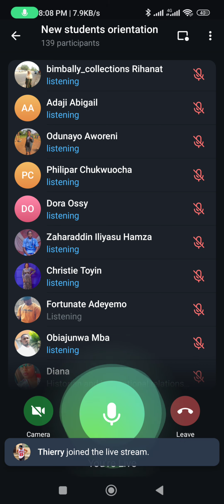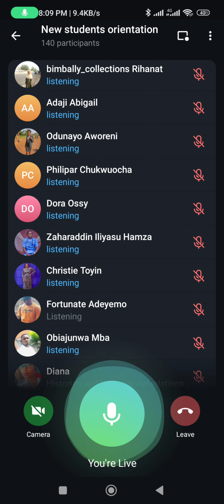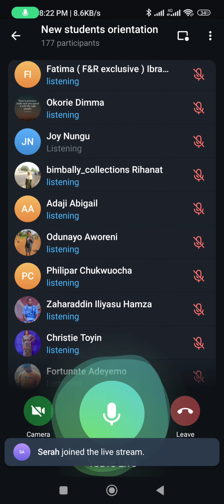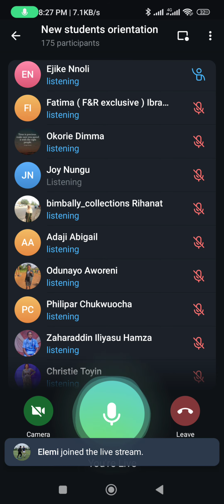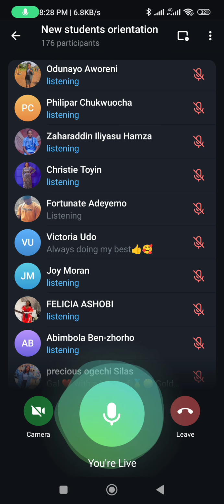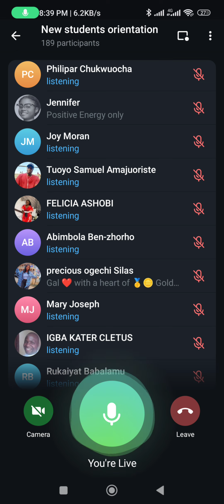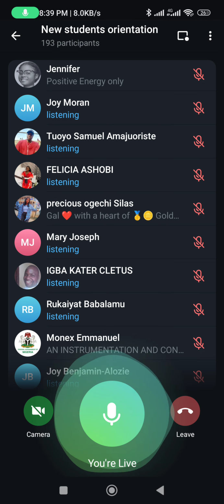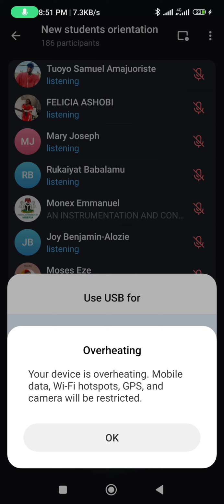New Students Orientation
Recording of the previous orientation. For new students.